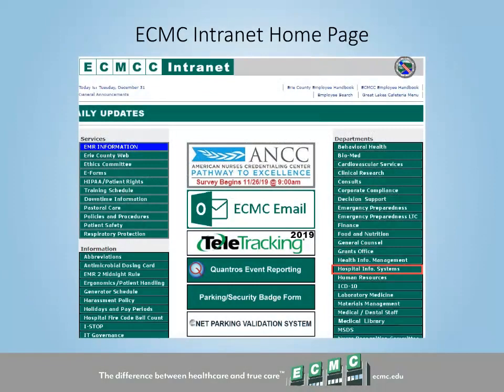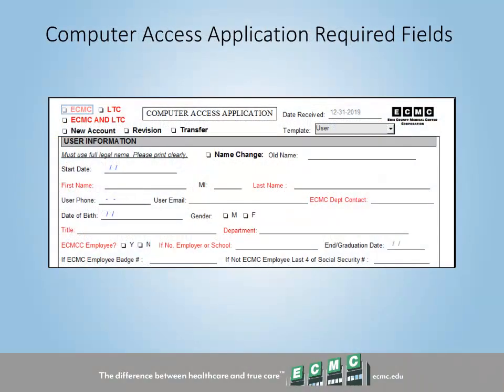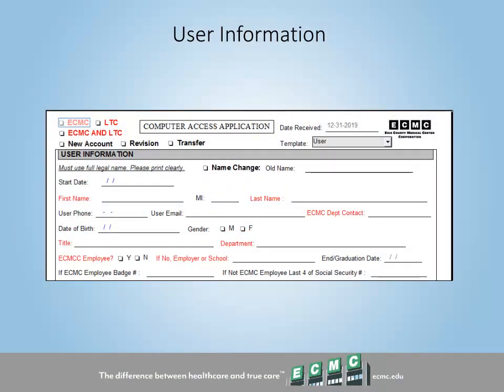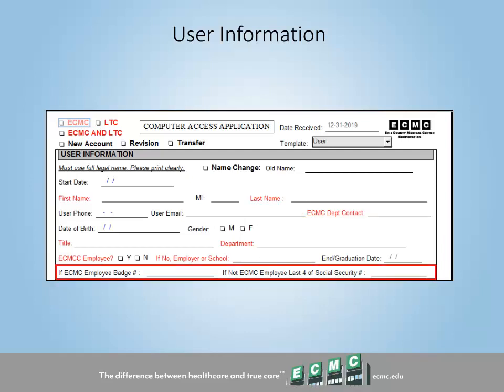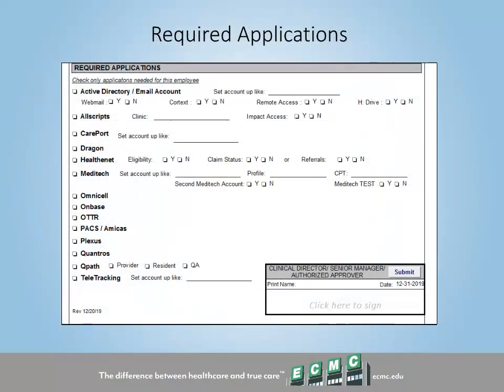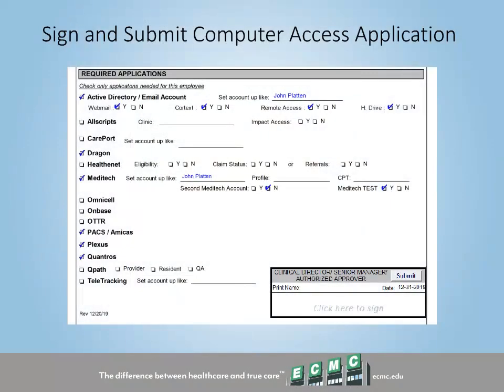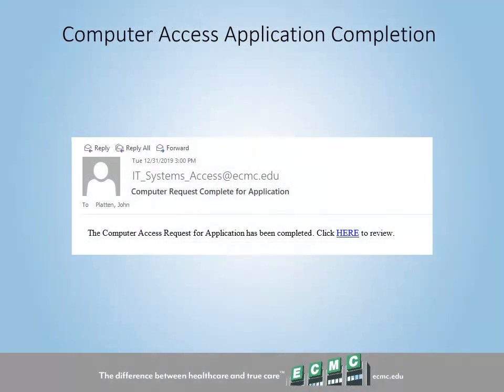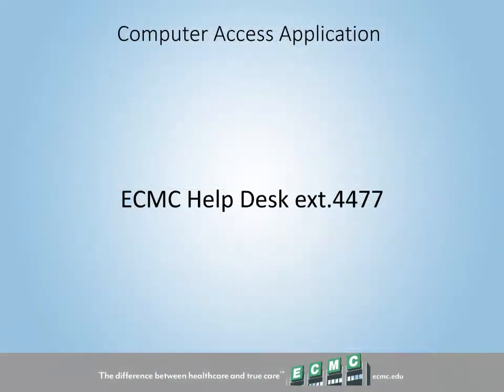ECMC Computer Access Application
Create and submit an electronic Computer Access Application to the ECMC Information Technology department.